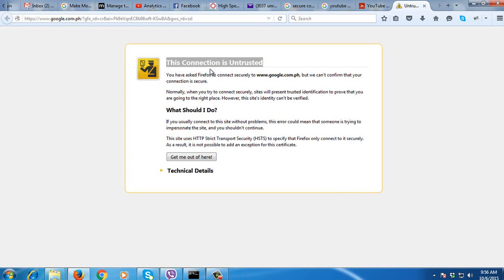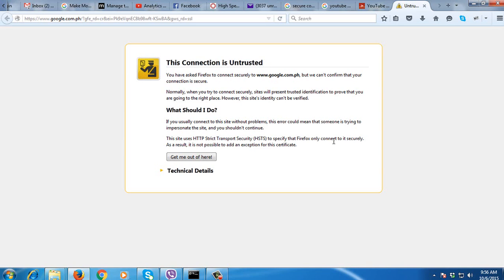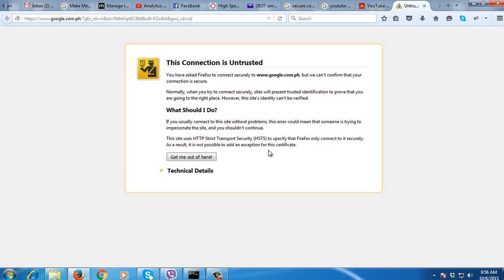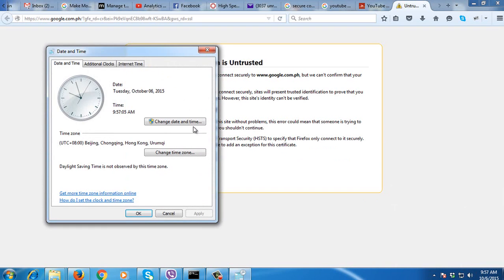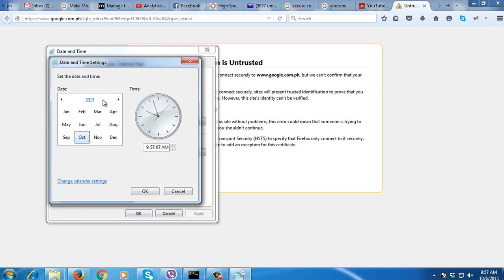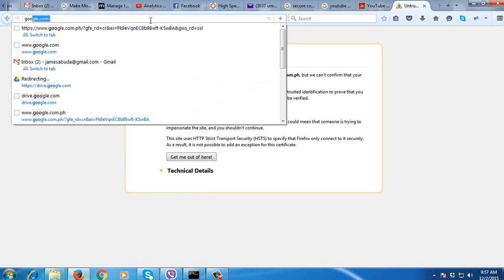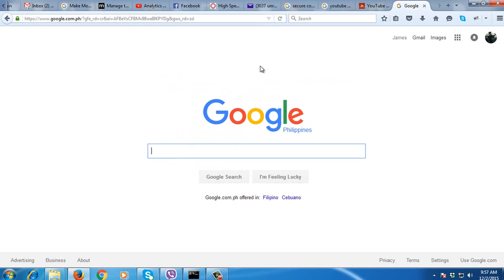How to fix "This Connection is Untrusted" in Mozilla Firefox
This video will show you How to fix "This Connection is Untrusted" error message in Mozilla Firefox.